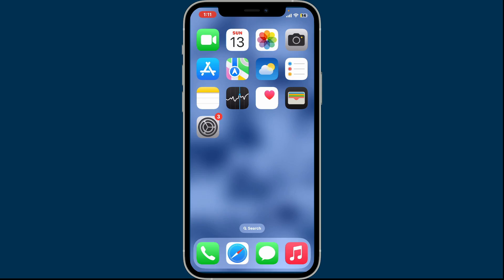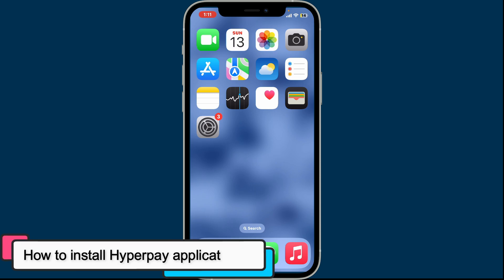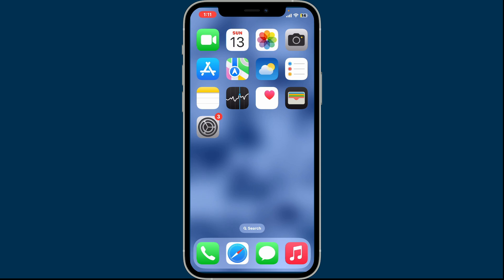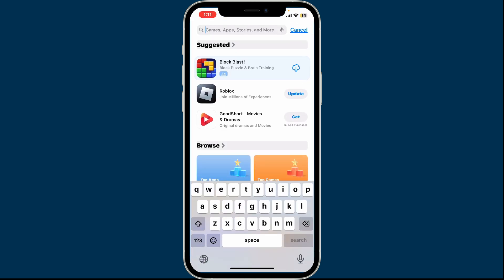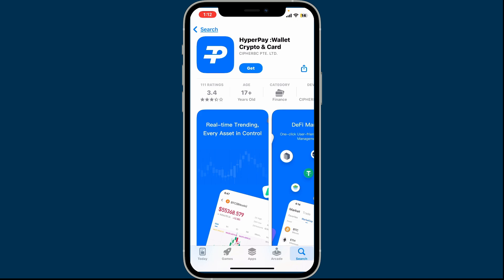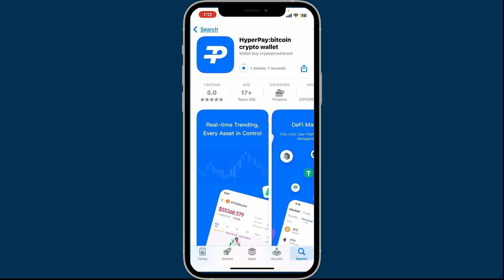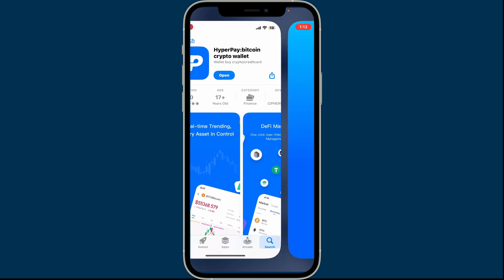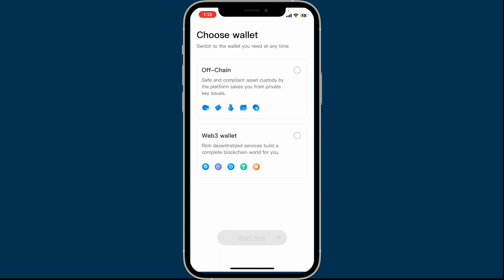How to Install Hyperpay 2024?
In this video, I’ll guide you through the process of installing the HyperPay Wallet (CB version) on your device. Whether you're looking to manage your cryptocurrency or explore Central Bank Digital Currency (CBDC) features, this tutorial will help you get started with HyperPay quickly and easily!